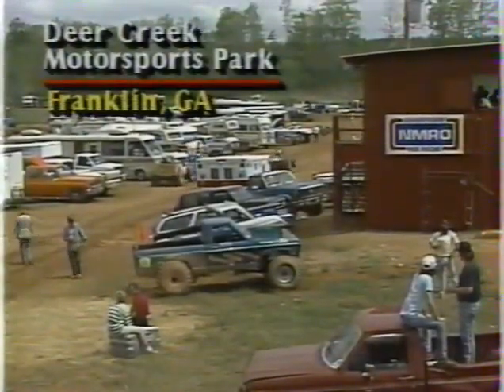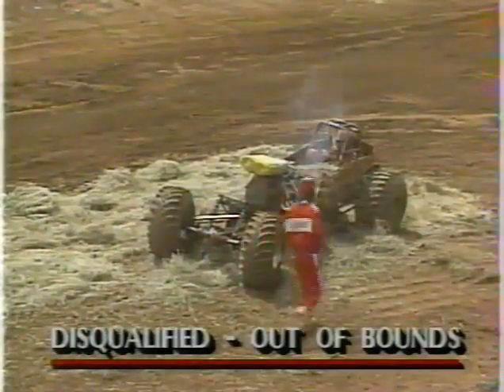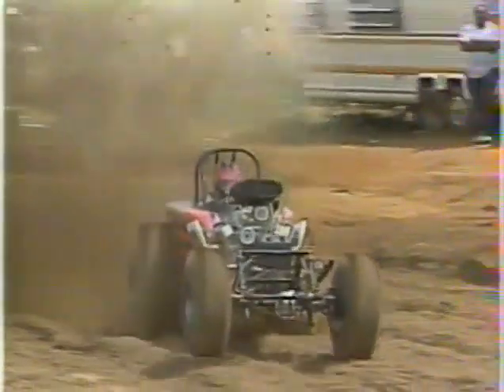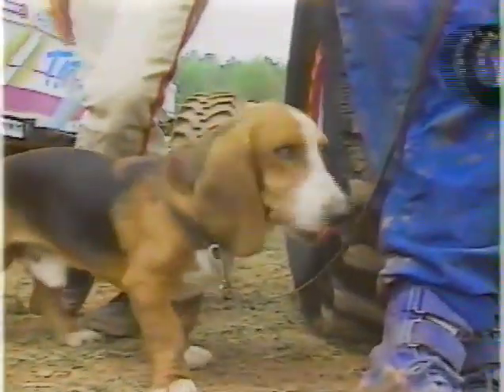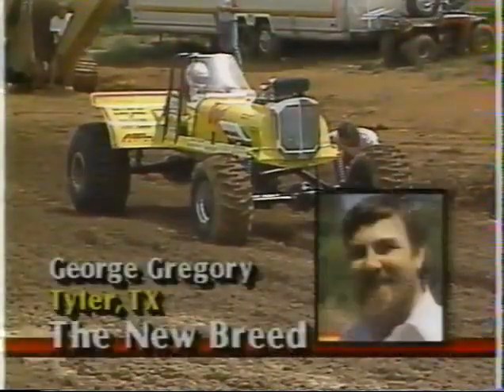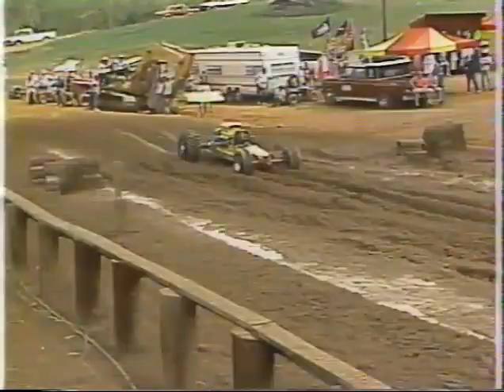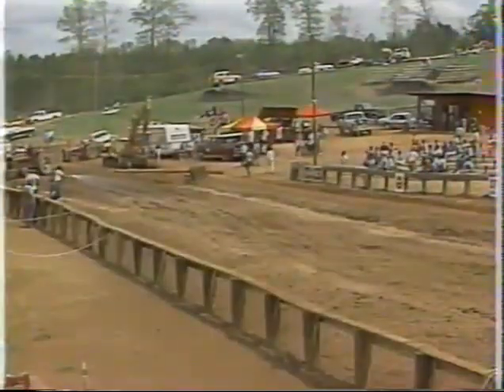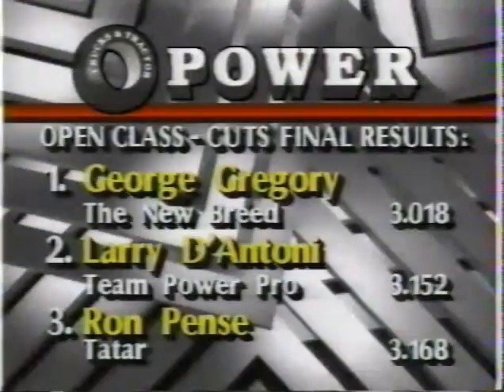1991 NMRO Mud Racing Franklin, GA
1991 NMRO cut tire mud racing from the Deer Creek All Star Nationals in Franklin, GA.